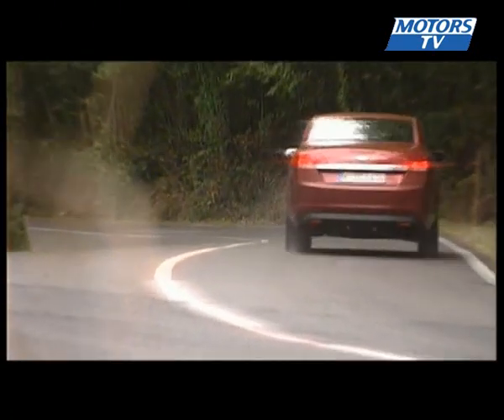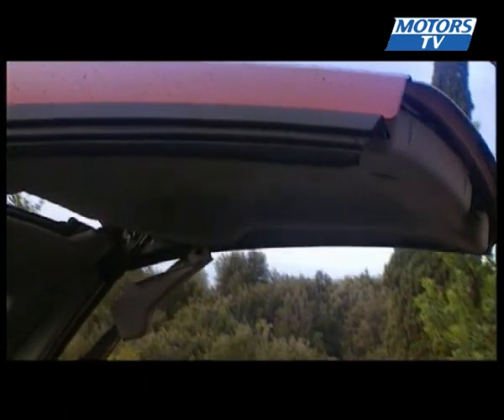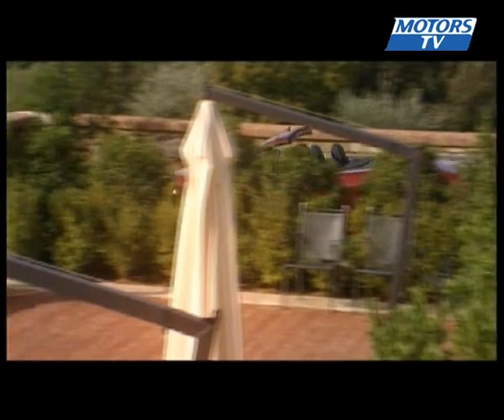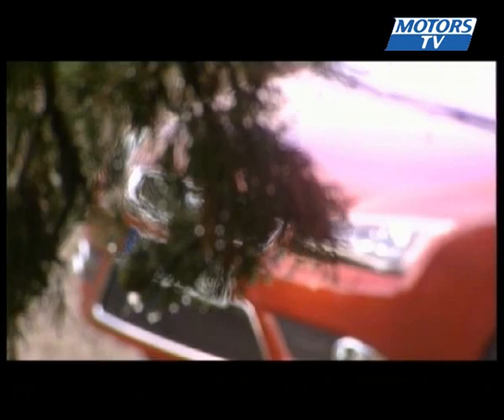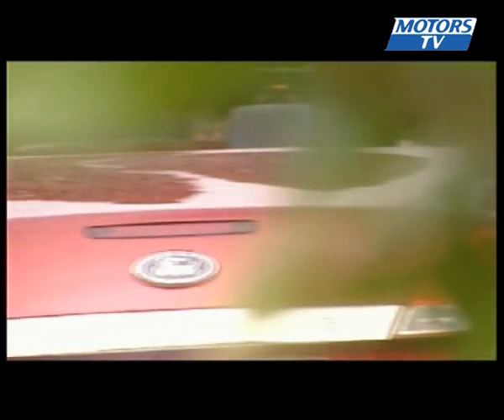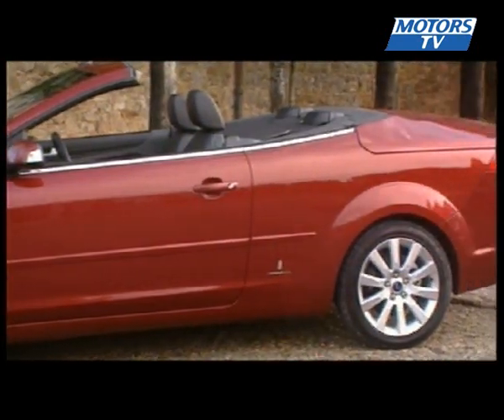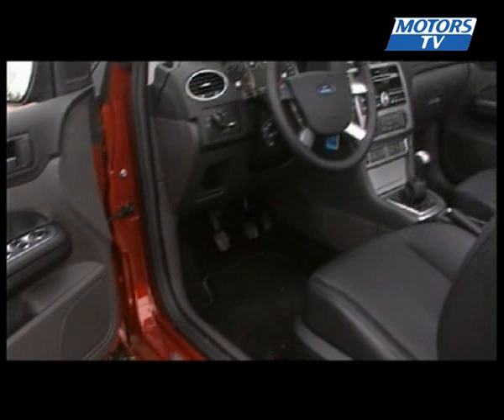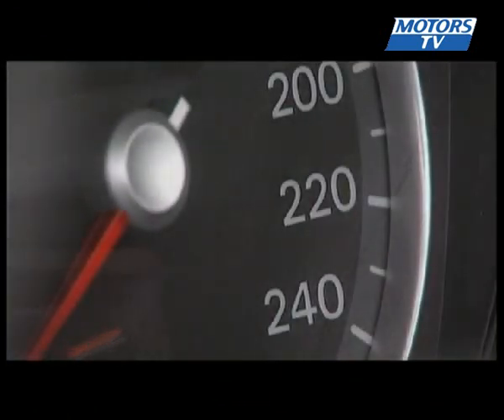car test FORD FOCUS COUPE CABRIOLET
Vignale , was the name of the prototype presented at the 2004 Paris Motor Show...it was the forerunner of the Focus Coupé Convertible...